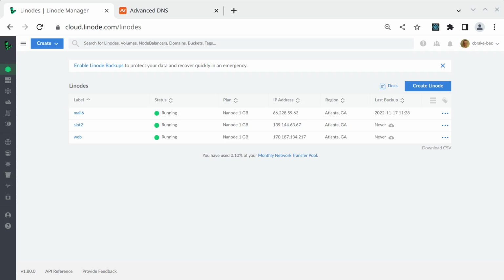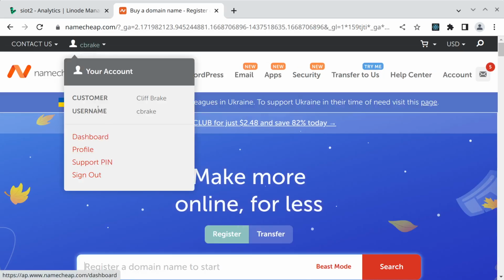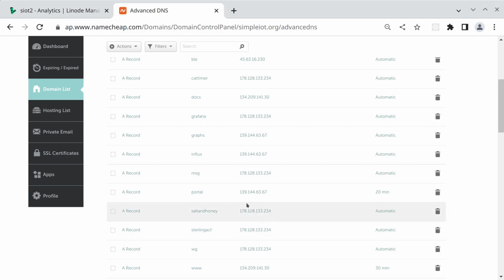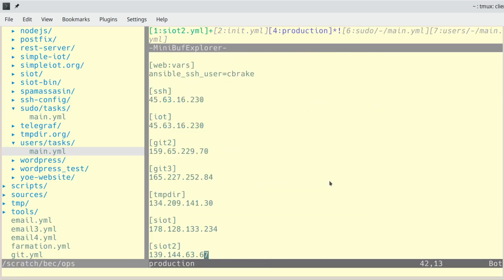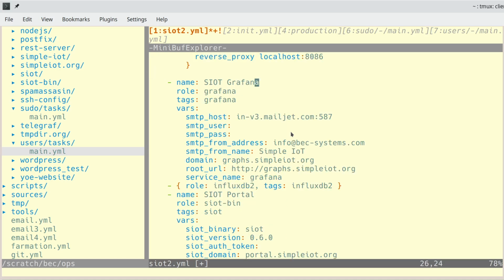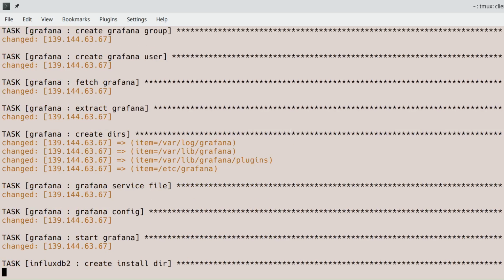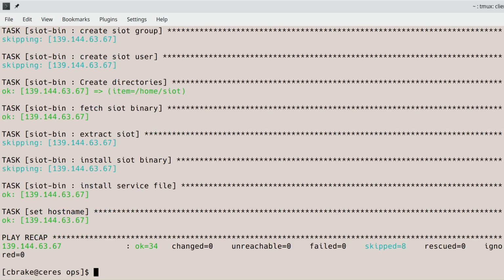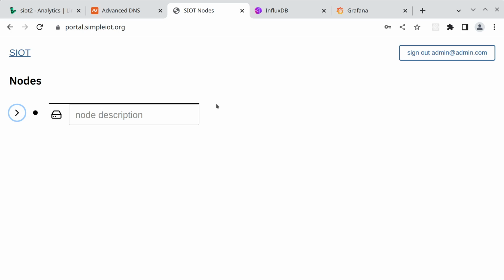Setting up a Simple IoT System in the cloud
It's really easy to set up a Simple IoT system in the cloud using Ansible. Ansible roles are located:

We're using the grafana, influxdb2, simpleiot-bin, and caddy2 roles.

if you have any questions.  We'd be glad to set up a sample playbook or share Ansible bits if there is interest.